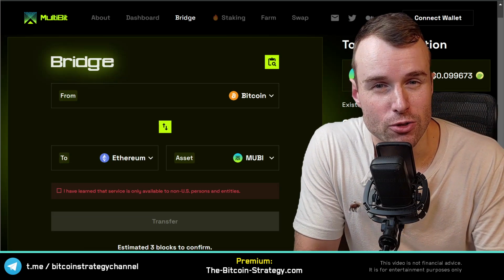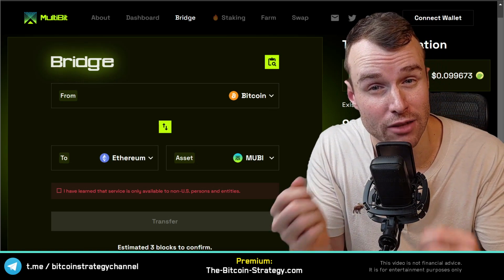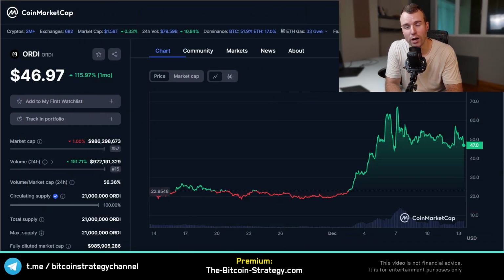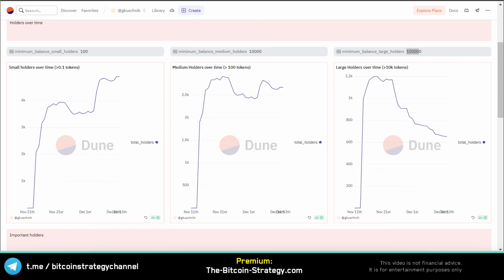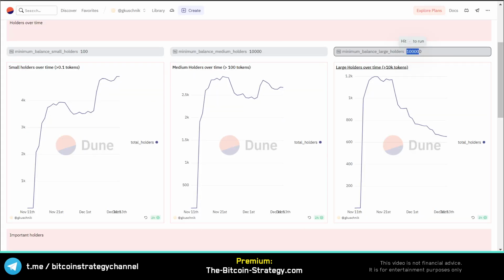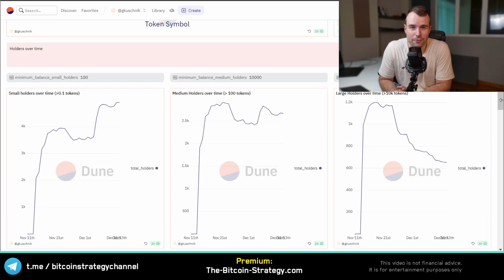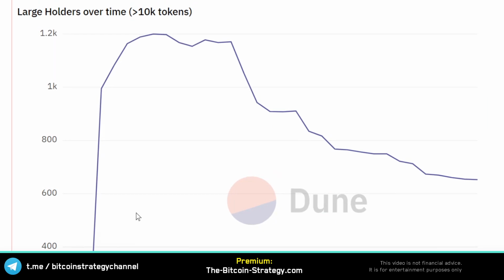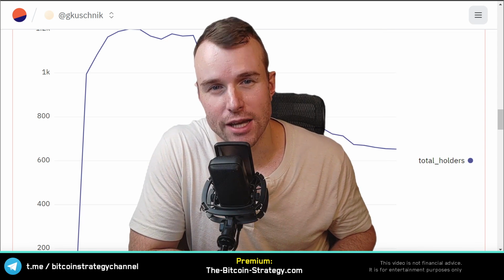Why Multibit is up 🤩 Mubi Crypto Token Analysis